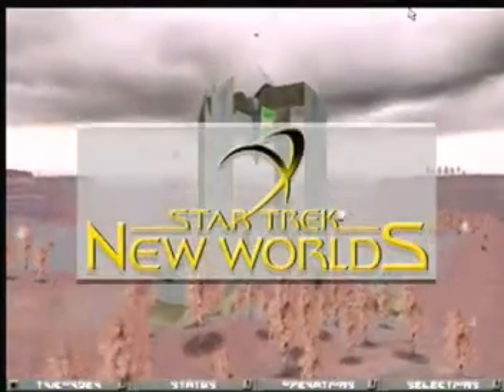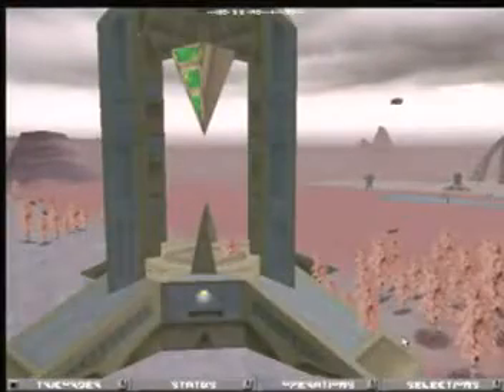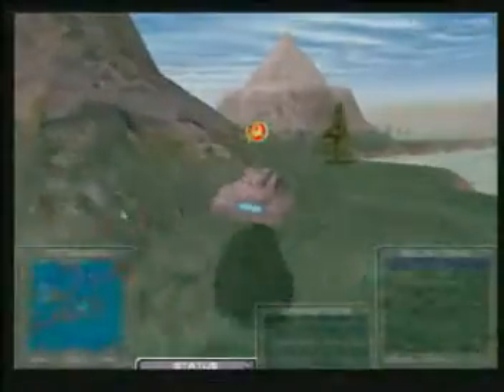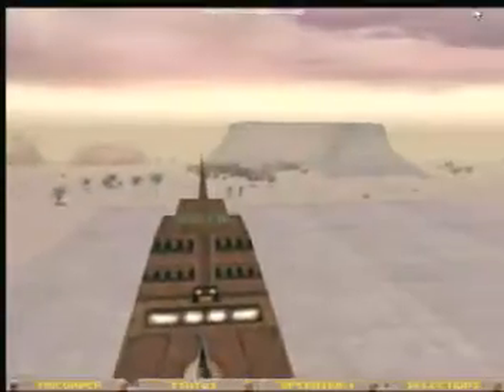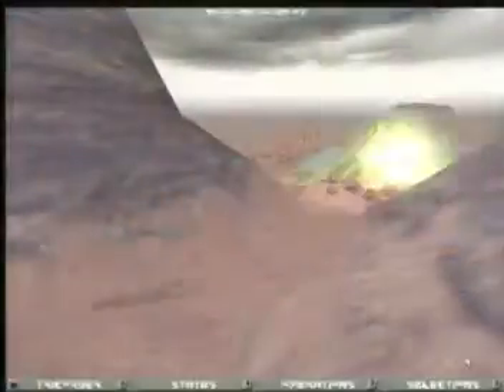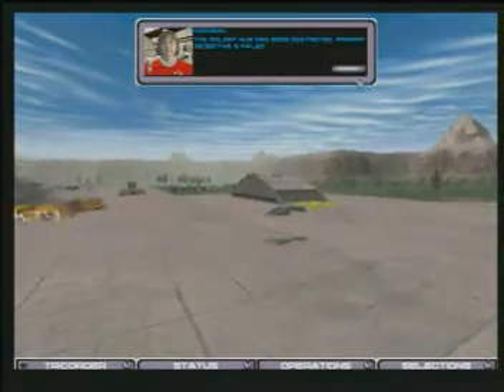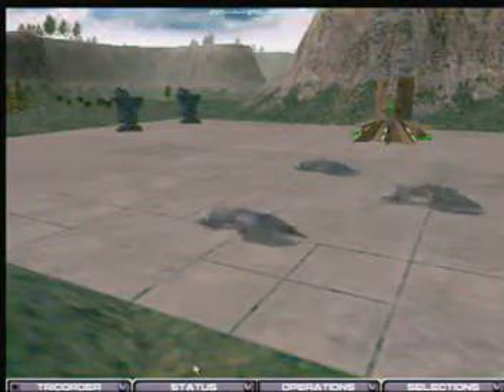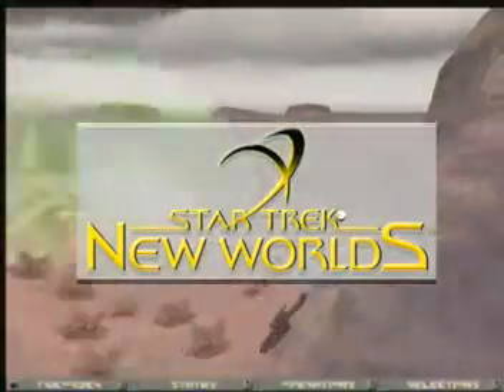Star Trek New Worlds - video game prototype & source code